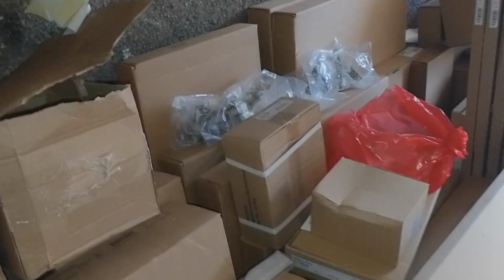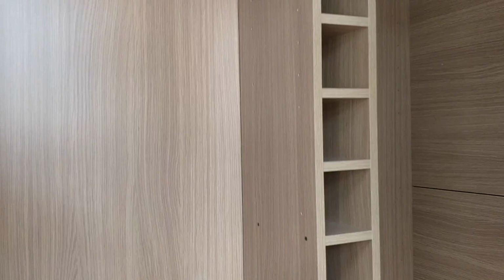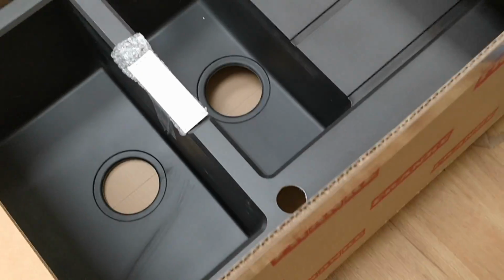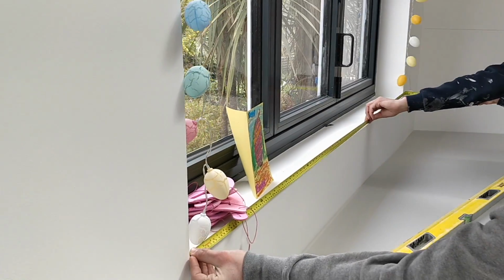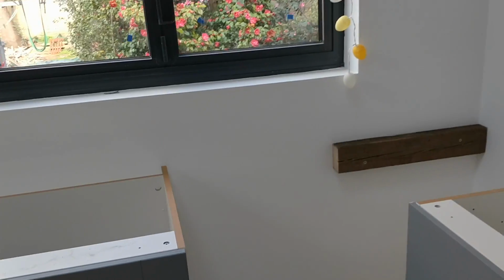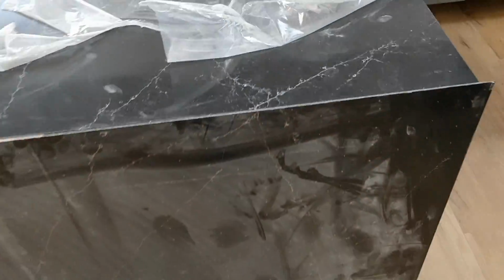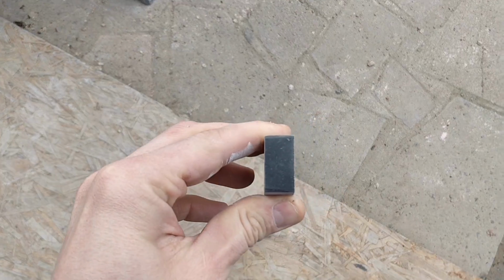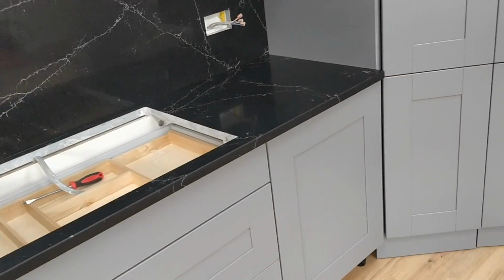Building the kitchen & installing the quartz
18mm Chipboard Flooring